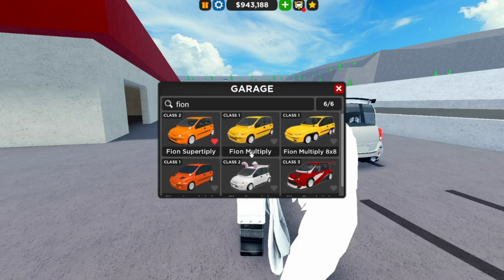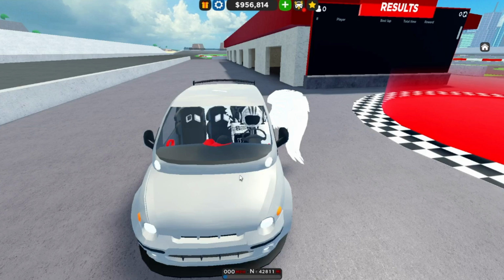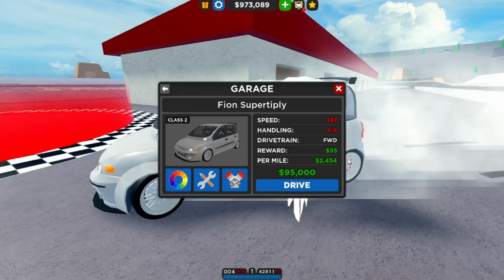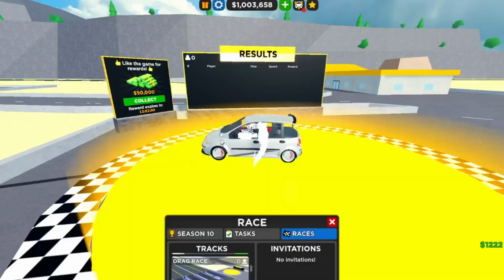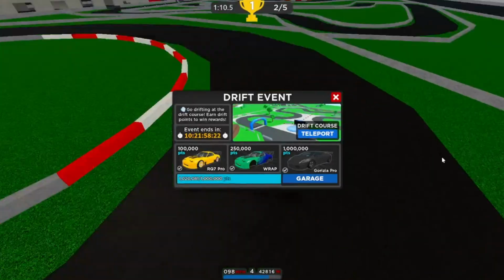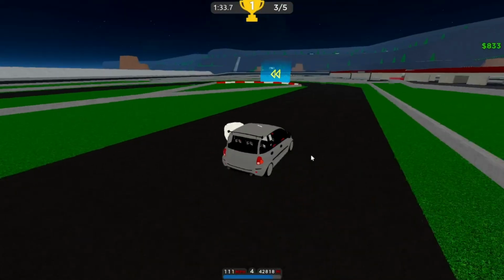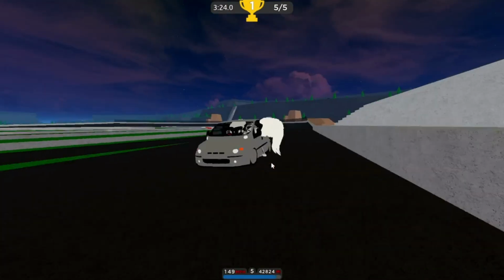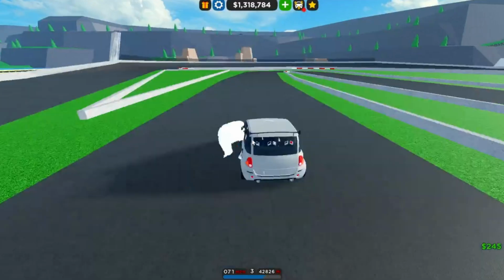The Fiat Supertiply | Car Review Series EP.11 - Roblox Car Dealership Tycoon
Hey guys! I hope you enjoyed this video! A quick recap; we reviewed the Fiat Supertiply, a quick and cheap but rare car! If you guys did enjoy this video, make sure to smash that like button, hit that subscribe button and tap that bell notification icon so you will be notified when I upload a new video! However, on that note, I will see you all in the next... VIDEO! Bye, everyone!